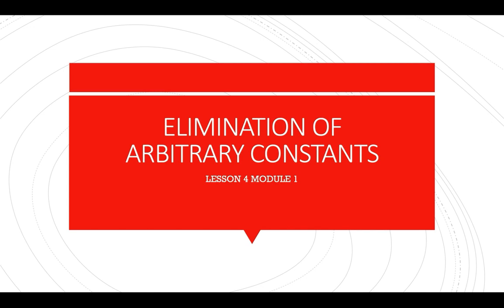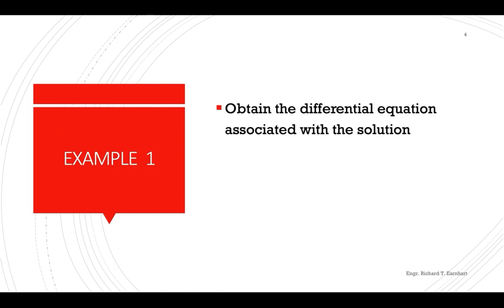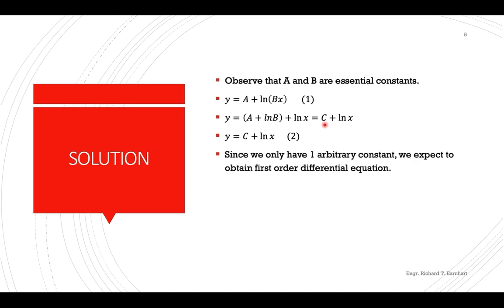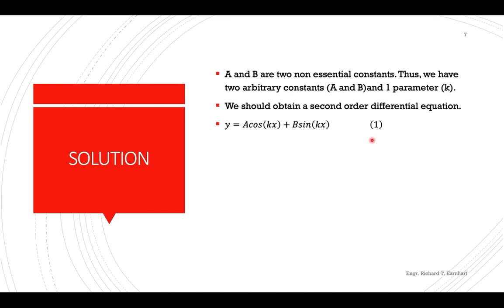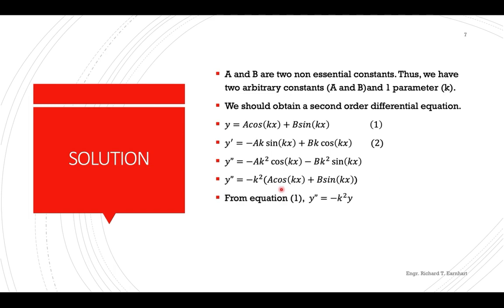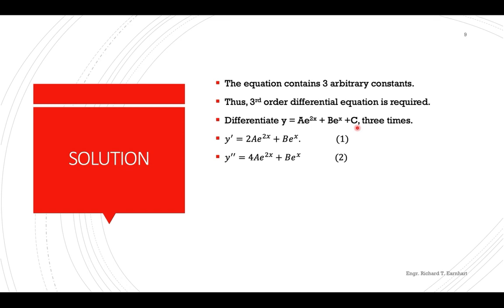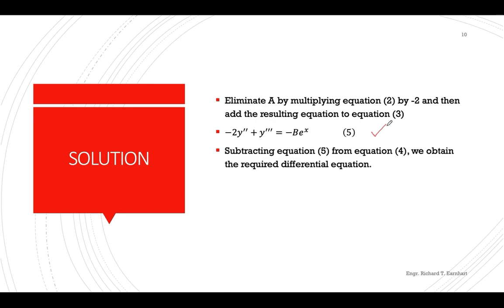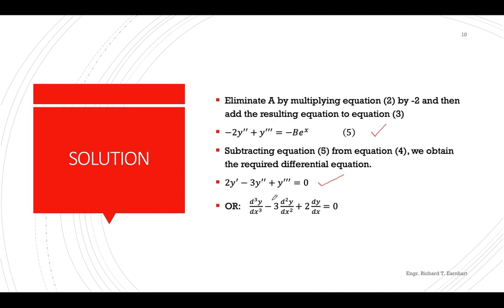Elimination of Arbitrary Constants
Elimination of Arbitrary Constants and Family of Curves